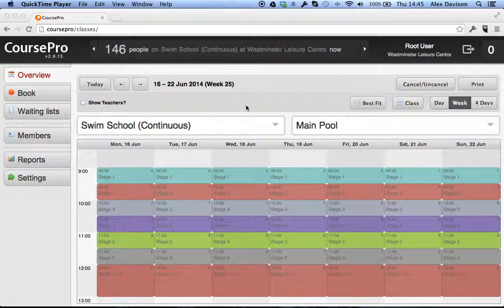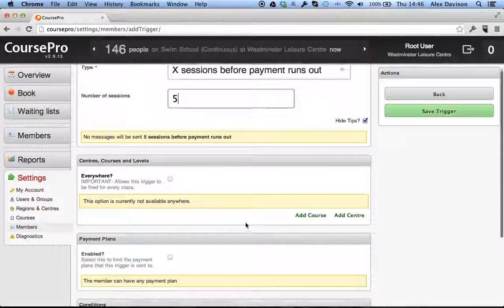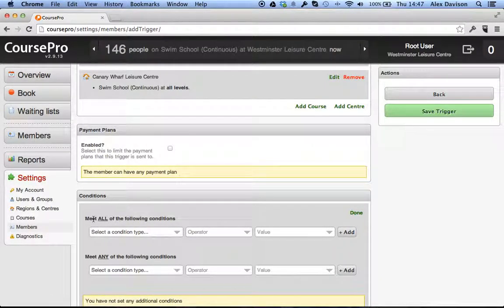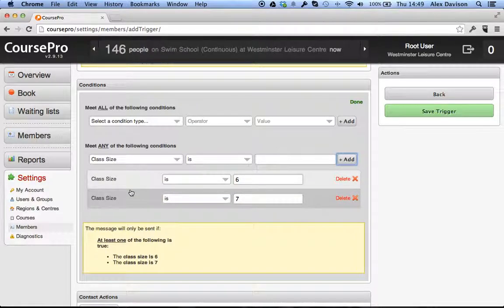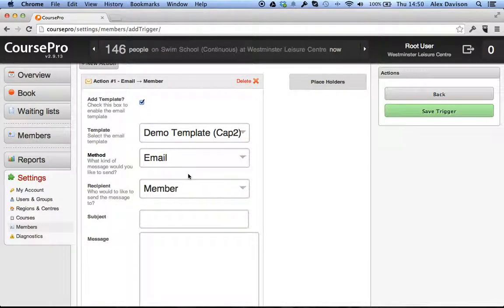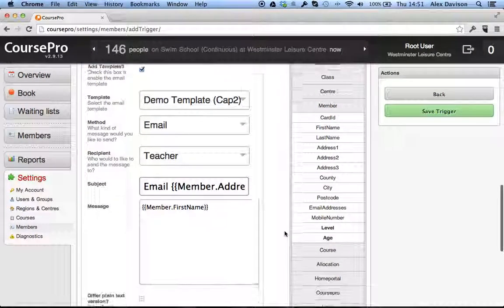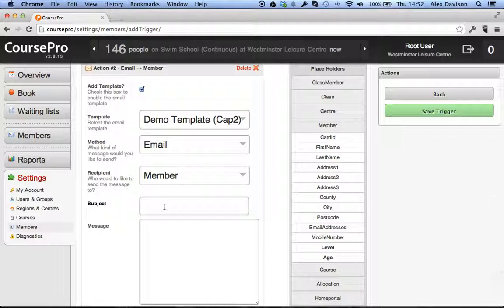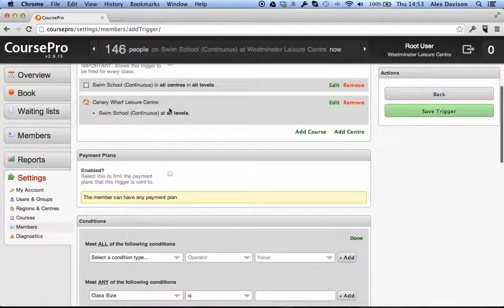New Contact Triggers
Walk through of our New Contact Triggers feature